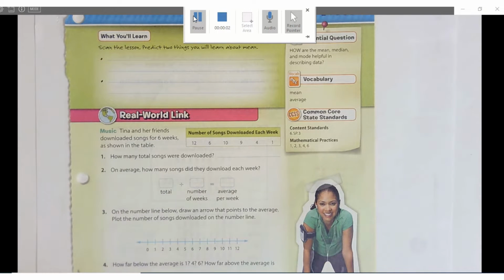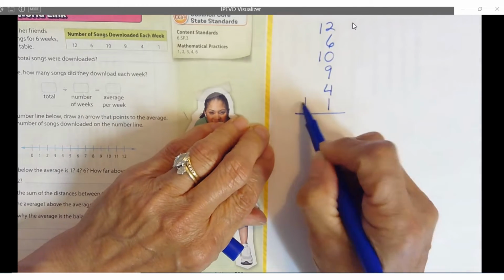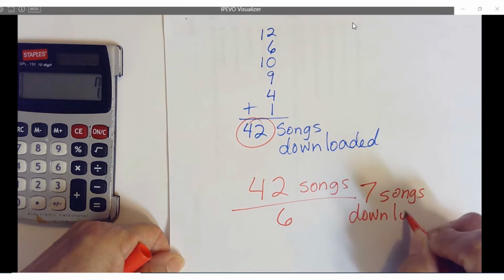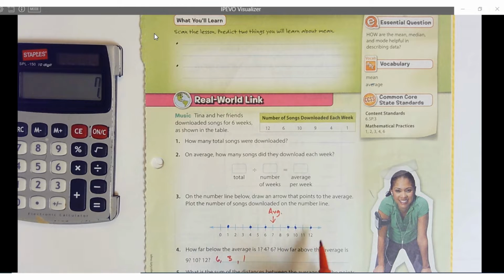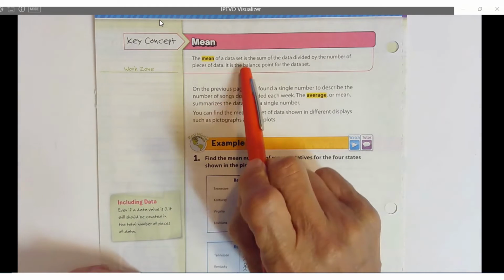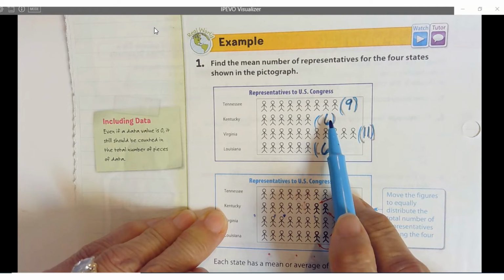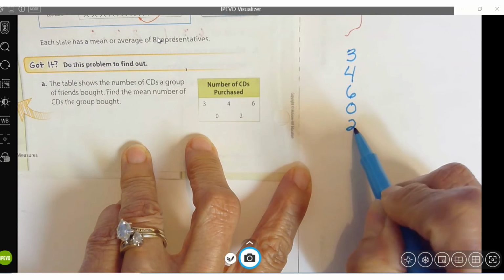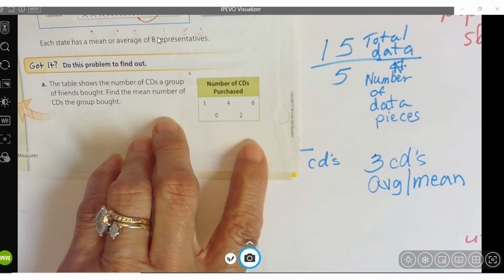Chapter 11 Statistical Measures Less 1 2 of 3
6th grade understanding how to use statistical measures to find the average or mean of data.